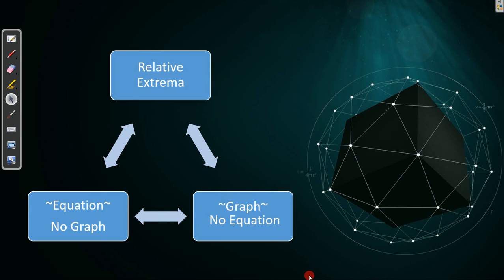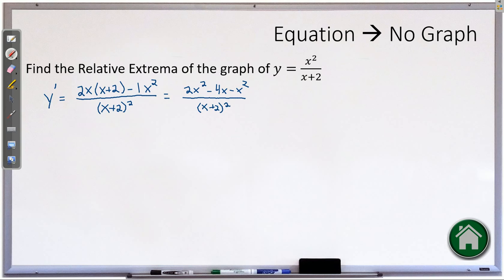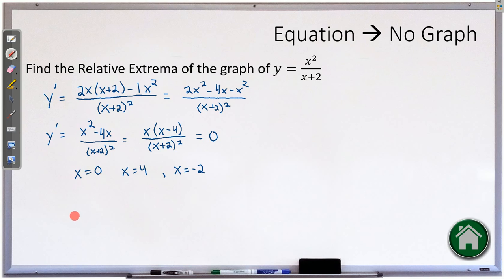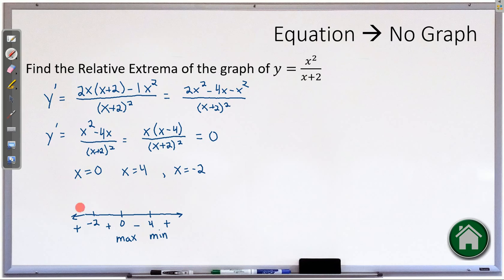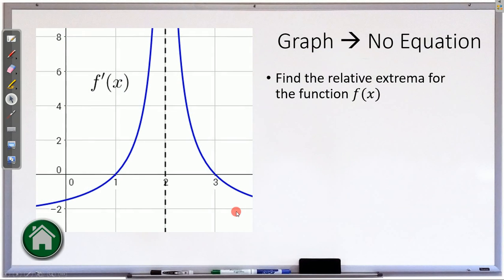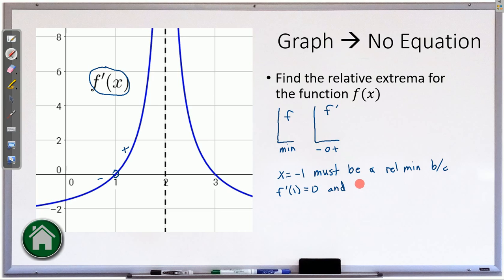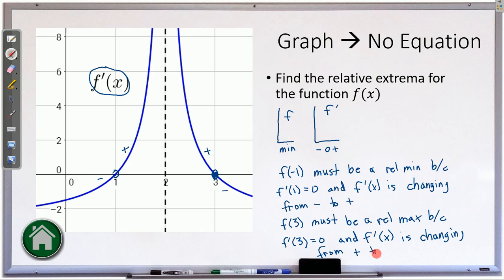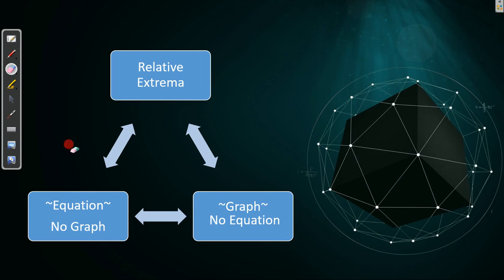Calc V12 Rel Extrema II